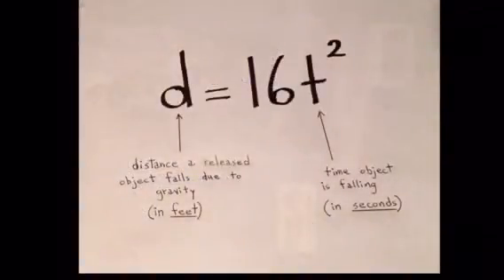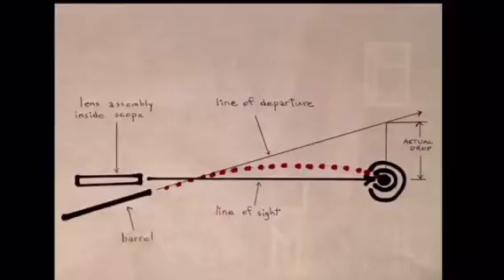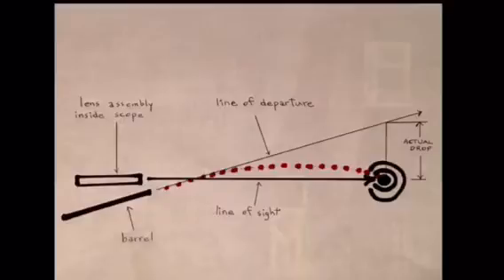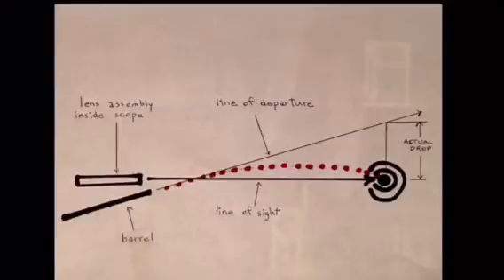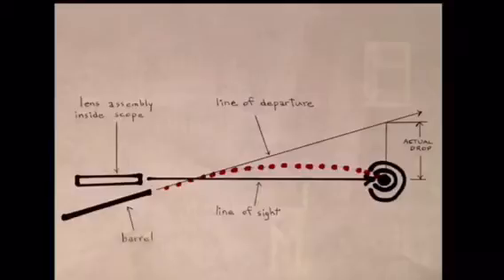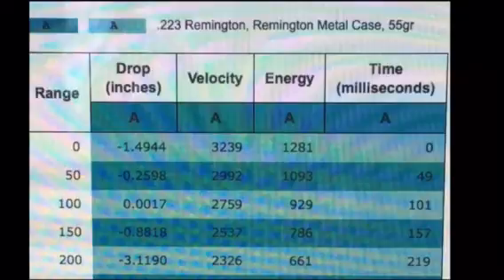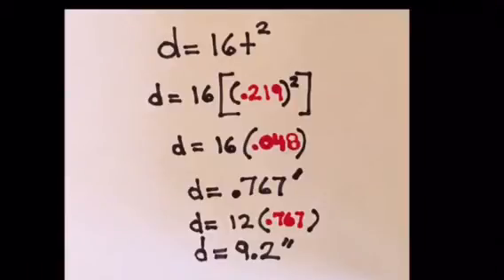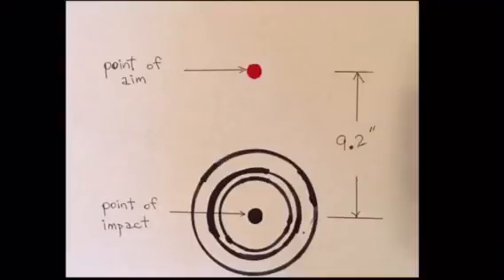Rebellion Ride Zeroing A Rifle Scope Pt.1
This is the first in an informative series.